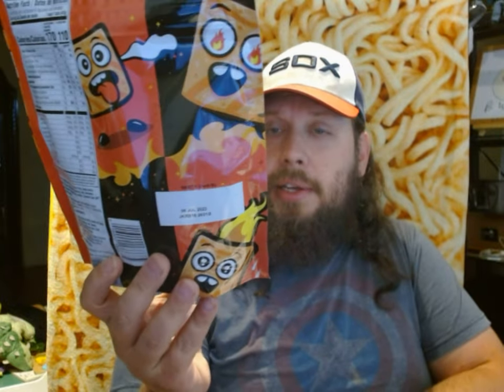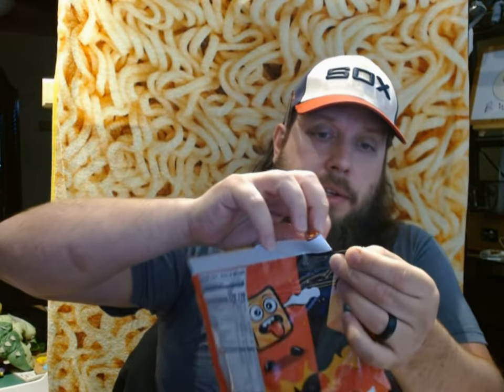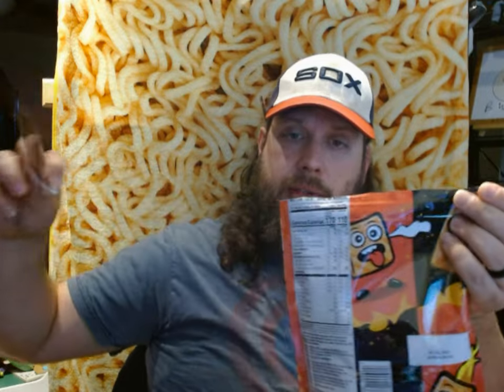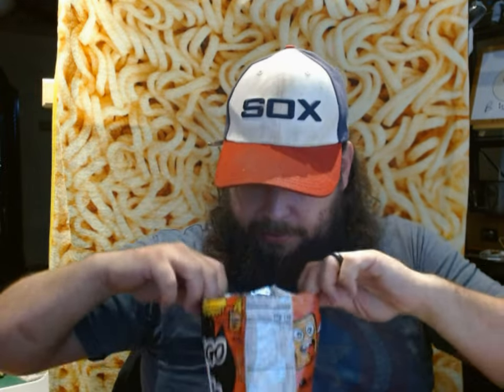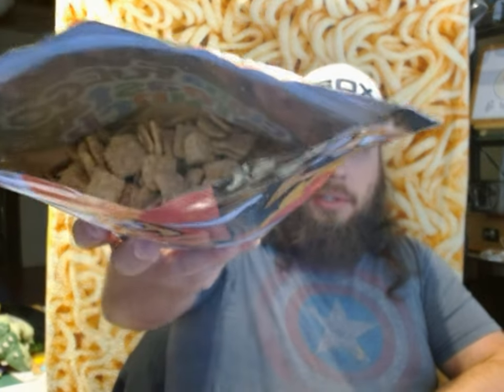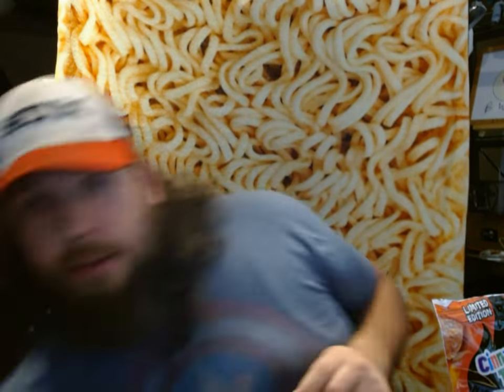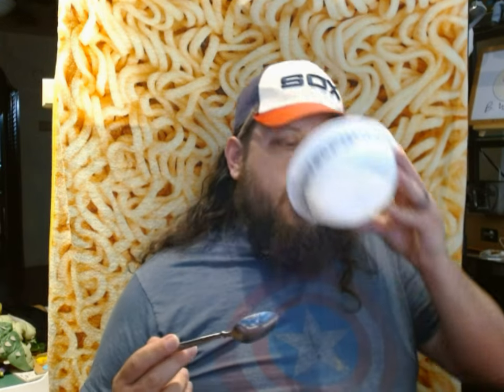CinnaFuego Toast Crunch Cereal Review